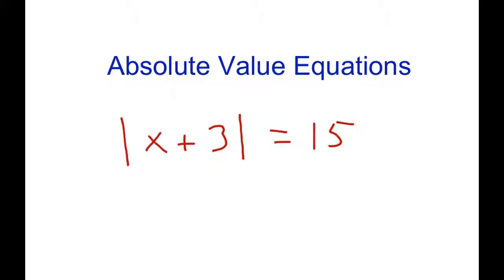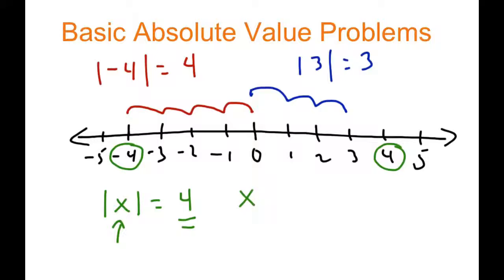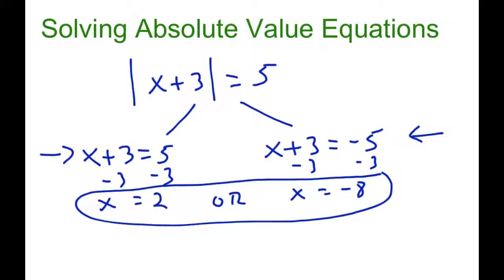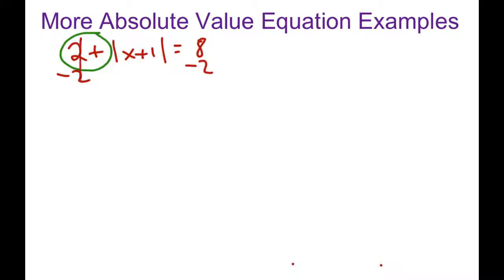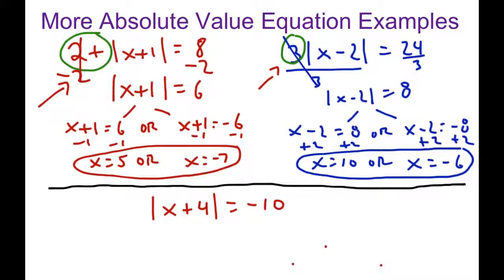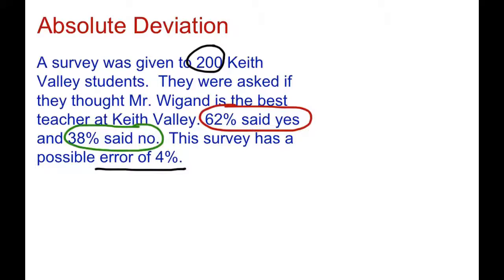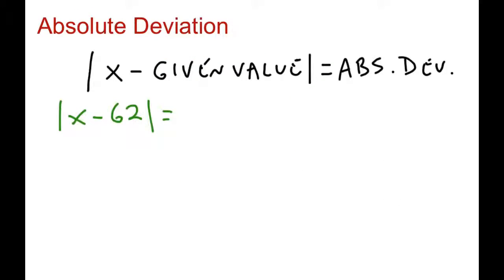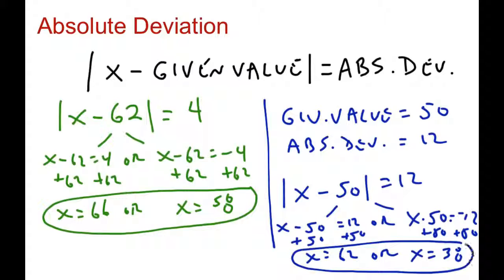Solving Absolute Value Equations